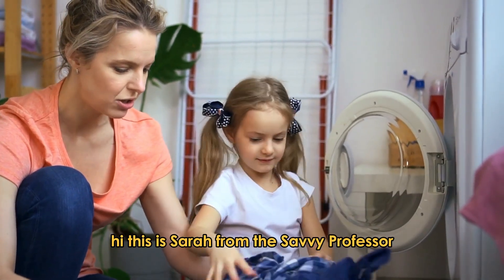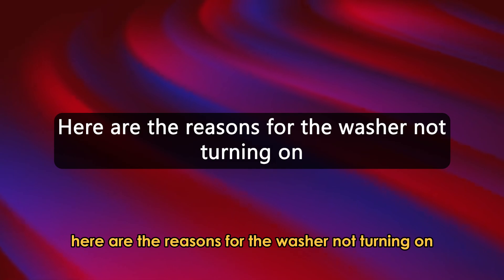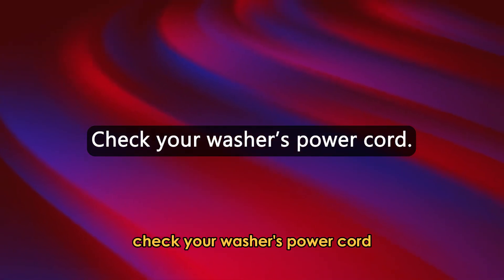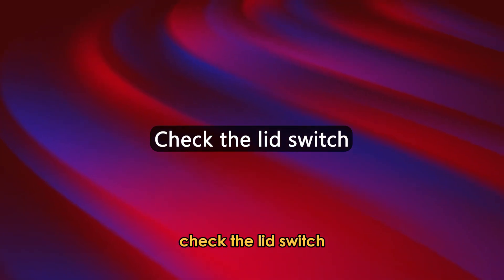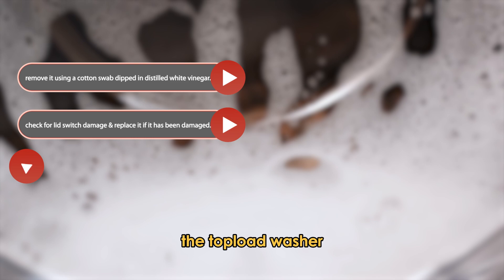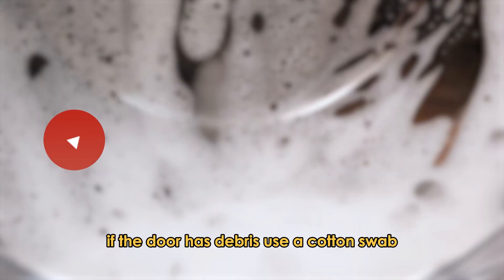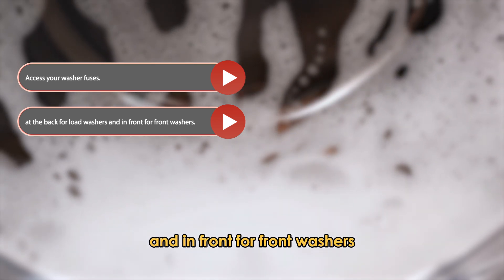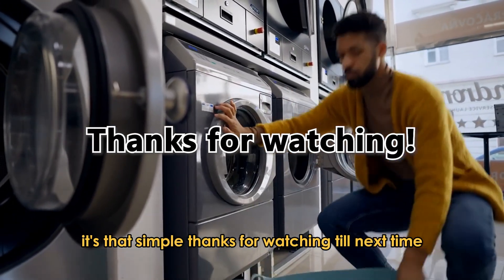How To Fix Washer Not Turning On (How To Troubleshoot A Washing Machine That Won't Start?)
How To Fix Washer Not Turning On (How To Troubleshoot A Washing Machine That Won't Start?). In this video tutorial I will show you how to fix washer not turning on.

Here are the reasons for the washer not turning on;
1. The power cord is not connected to electricity or is damaged.
2. The lid switch or door switch has debris.
3. The Washer fuse is blown out.

Here is how to fix the issues;
Check your washer’s power cord.
1. Access your washer's power cord, check if it is connected to the electricity outlet, and reconnect it if it is not.
2. Also, check for physical damage on your power cord and replace it if it is damaged.

Check the lid switch.
1. Check if the lid switch has detergent stuck in it, preventing proper closure. If it does, remove it using a cotton swab dipped in distilled white vinegar.
2. Also, check for the lid switch damage and replace it if it has been damaged.
3. The top-load washer activates only when the lid switch is closed correctly.
4. If you're using the front-load washer, follow the same steps to check if the door switch has debris or damage, preventing proper closure.
5. If the door has debris, use a cotton swab dipped in alcohol to clean the locking area, or replace it if it is damaged.

Check the washer’s fuse.
1. Access your washer fuses.
2. The fuse is in the device control panel, at the back for load washers and in front for front washers.
3. Check if the fuse has been blown out and replace it with a new one.
4. Check if the issue is solved.